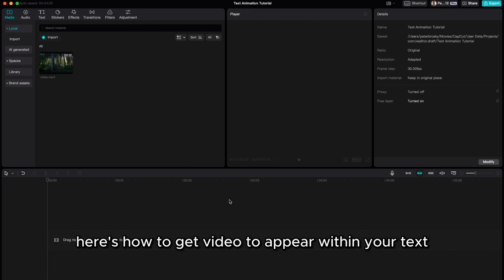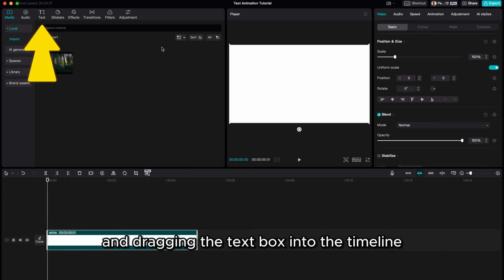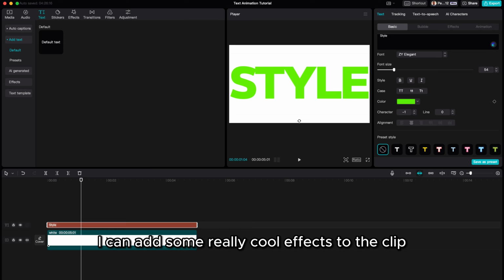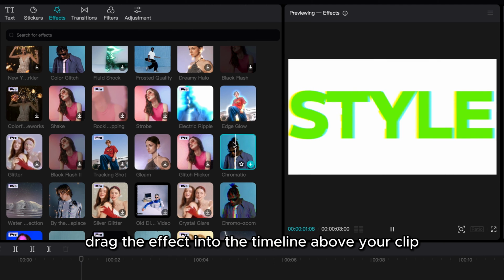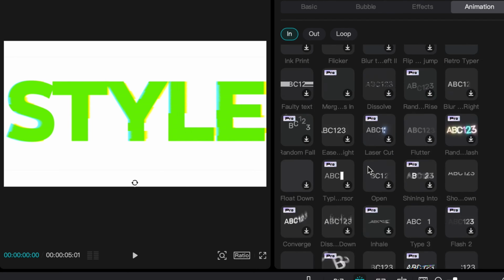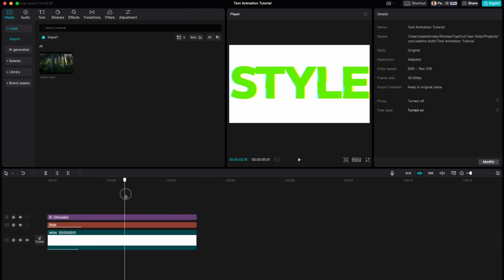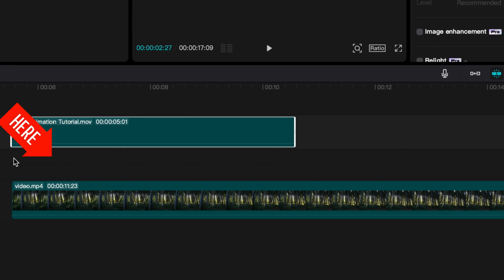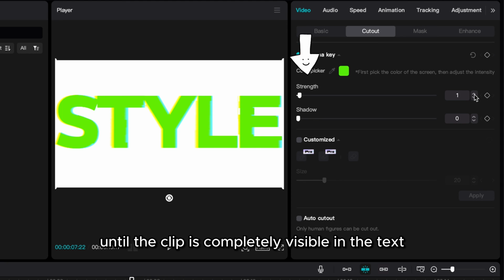Trending Text Animation in CapCut | Text Effects Tutorial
Pro text animation in CapCut

🎬How to Add Video into Text in CapCut | Trending Text Effects & Animations Tutorial

Welcome to our latest CapCut tutorial! In this video, we'll show you how to add video into text in CapCut, taking your editing skills to the next level. But wait, there's more! We'll dive into the intricacies of overlaying text on video, exploring cool text effects and trending text animation in CapCut that will make your content stand out.

Are you ready to learn the secrets of captivating your audience with engaging text animations? You're in the right place! We'll guide you through the process of creating professional text animations in CapCut, transforming your videos into visually stunning masterpieces.

First, we'll cover the basics: overlaying text on video in CapCut. Whether you're a beginner or an experienced editor, this tutorial has something for everyone. From simple overlays to intricate designs, the possibilities are endless.

But that's just the beginning! We'll also unveil the latest trending text effects in CapCut, allowing you to add flair and style to your videos with ease. Say goodbye to boring text and hello to eye-catching animations that will keep your audience glued to the screen.

Ready to take your editing skills to new heights? Let's dive in and discover the world of trending text animation in CapCut. From basic techniques to advanced tricks, we've got you covered every step of the way.

By the end of this tutorial, you'll be adding pro text animation in CapCut, equipped with the knowledge and skills to create jaw-dropping content that leaves a lasting impression. So what are you waiting for? Let's get started!